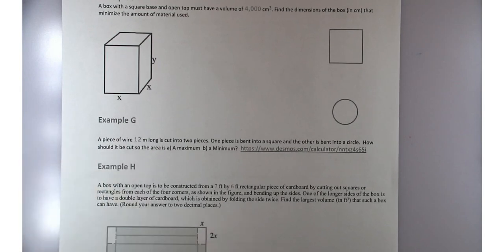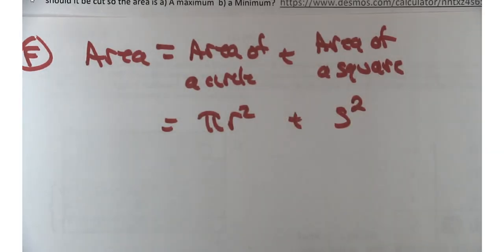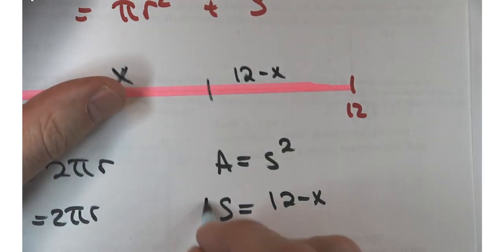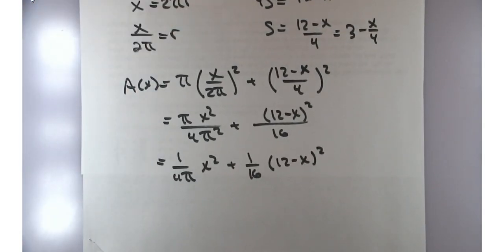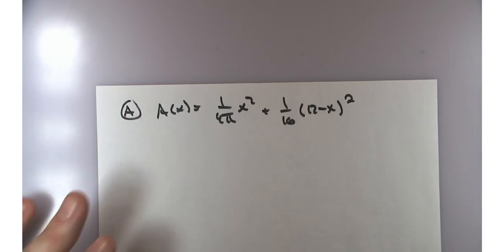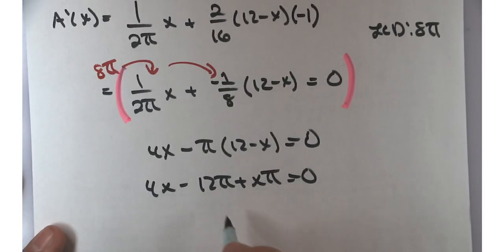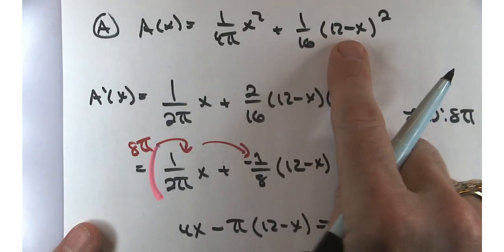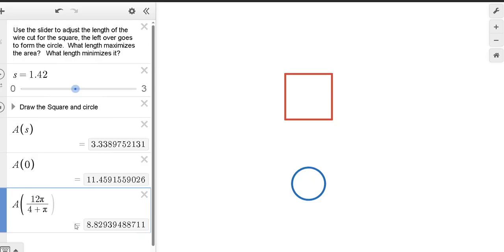Section 4.6 Optimazation Part 2 (Winter 2025)